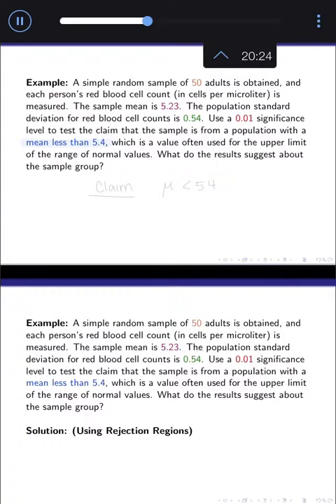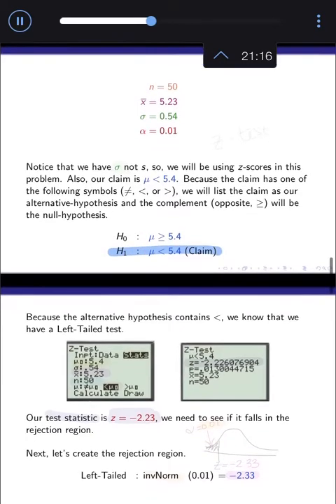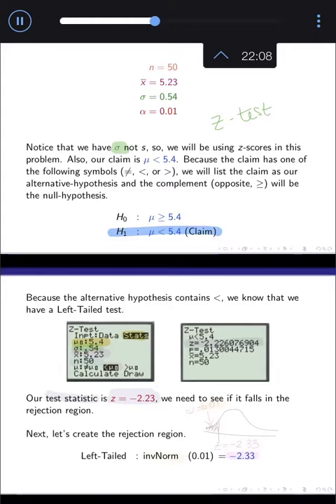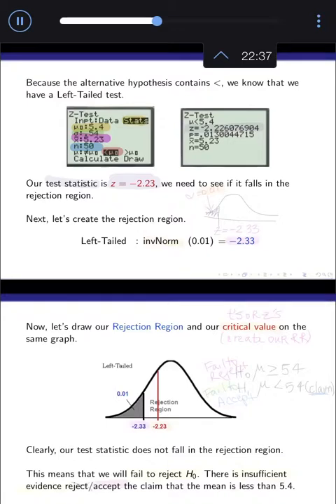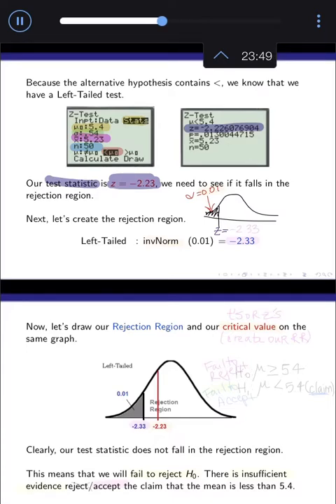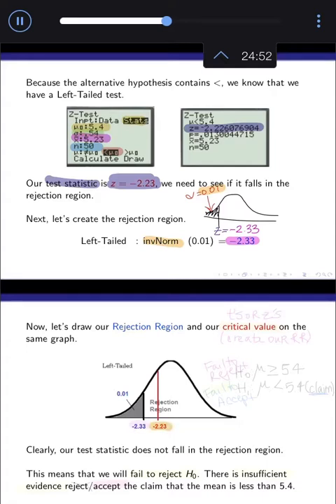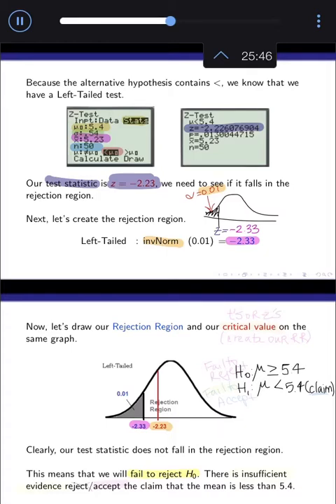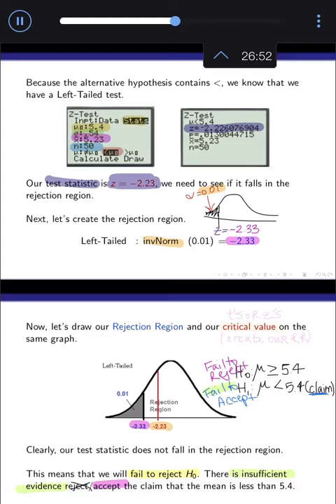STA 2023 Chapter 8 Section 3 Part 4